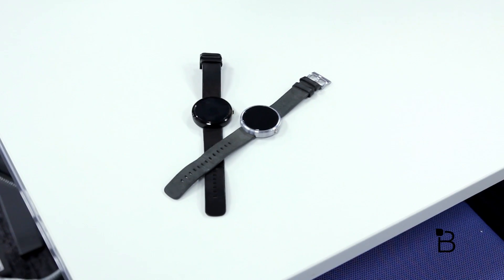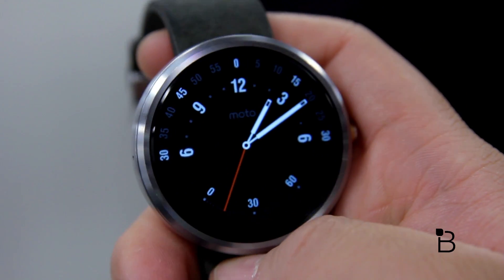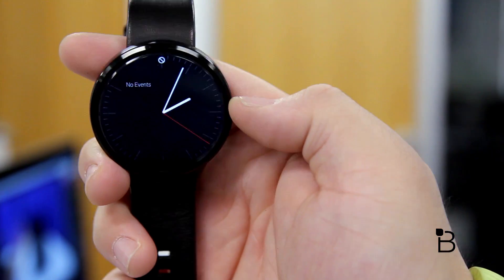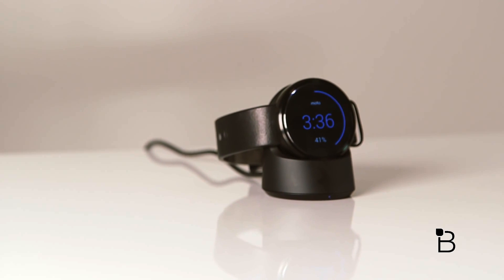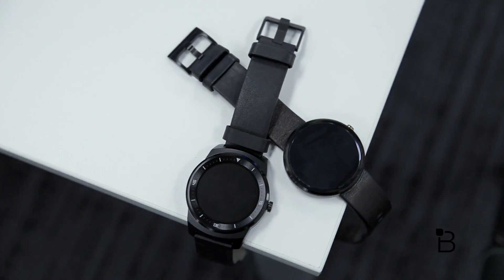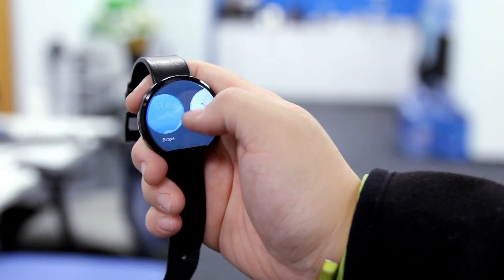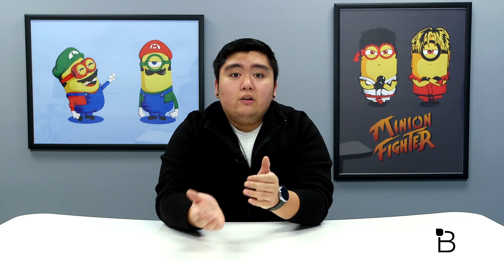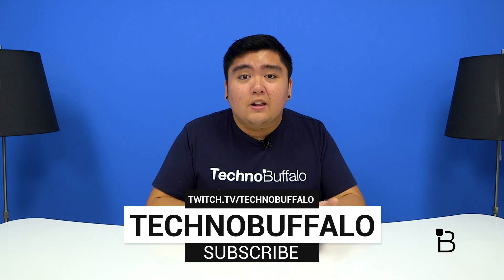Moto 360 - TechnoBuffalo's Wearable of the Year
Smartwatches still need work. We can all agree on that. But if you’re going to purchase one this holiday season, it might as well be the Moto 360. Here’s why.

First, and most obvious, is that the Moto 360 is objectively the prettiest smartwatch currently available; that champagne gold color option is especially beautiful. Other Android Wear devices come close—the ZenWatch is right up there—but nothing can touch the 360’s timeless elegance. It looks like a luxury timepiece, and that’s a very big deal. What most manufacturers failed to see early on in the smartwatch race was that design is equally as important as functionality. Why do you think the LG G Watch R exists?